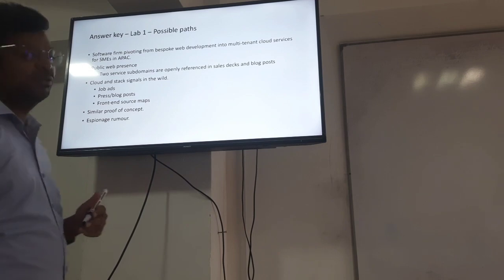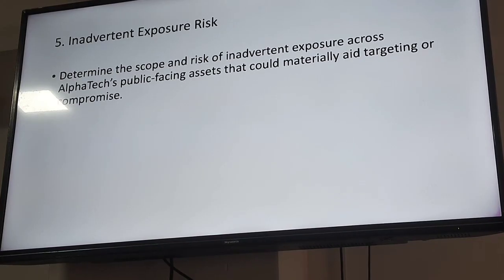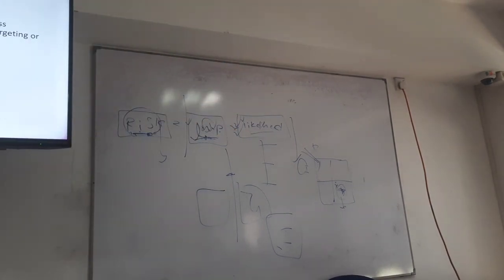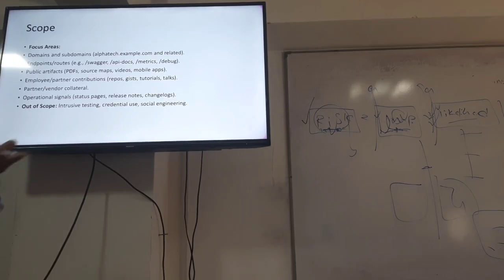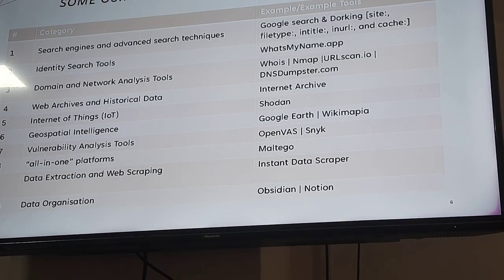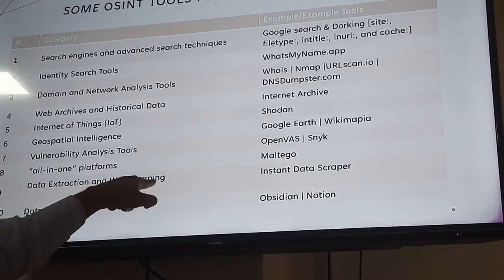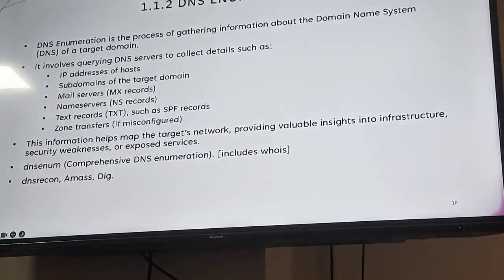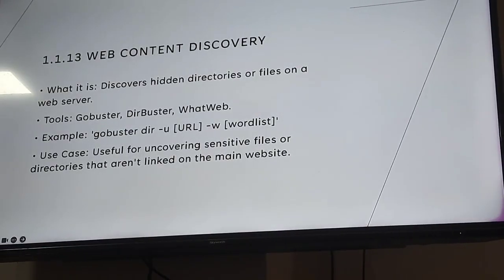MC 3003 L-03 Open Source Intelligence 2025-09-20